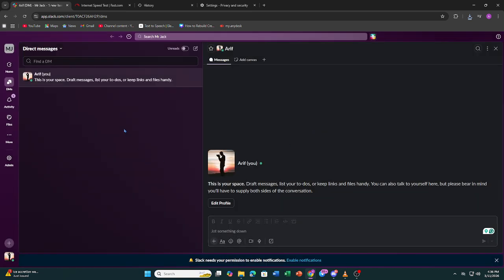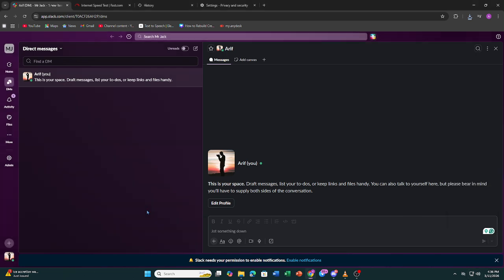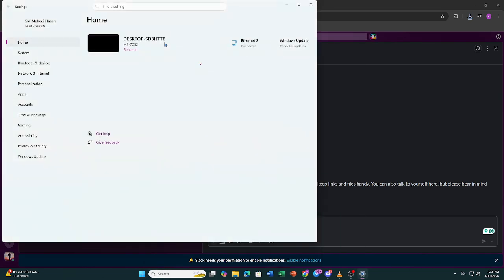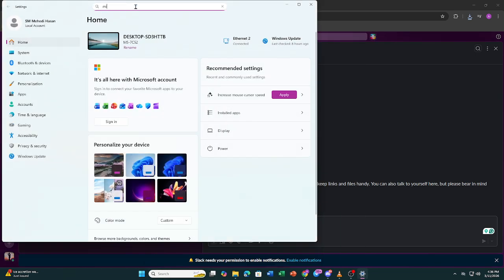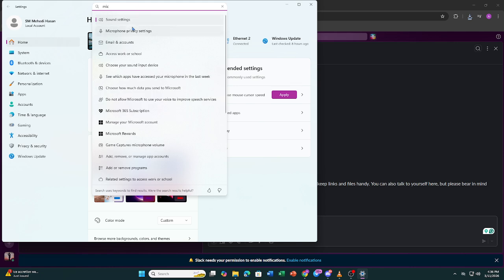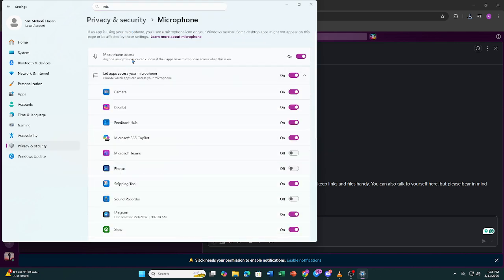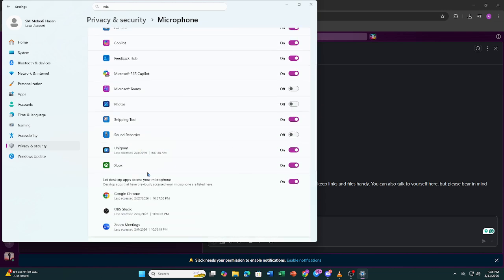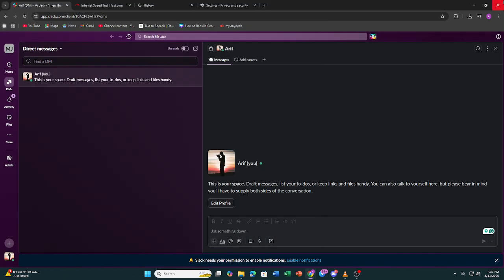How to Fix Slack Microphone Not Working Full Guide 2026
In this video, you’ll learn How to Fix Slack Microphone Not Working in this Full twenty-twenty-six guide, and I’ll also show you how to check microphone permissions, adjust audio settings, update Slack, and troubleshoot common voice issues quickly. This step-by-step tutorial helps you use your microphone in Slack smoothly for calls and meetings.